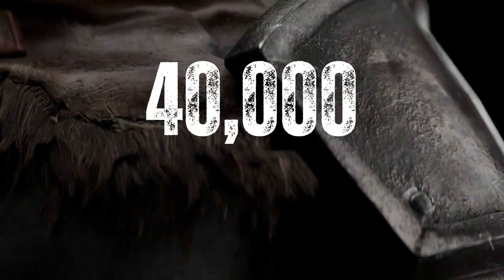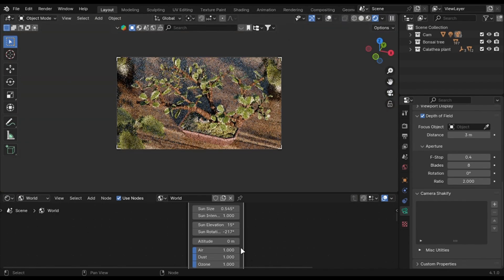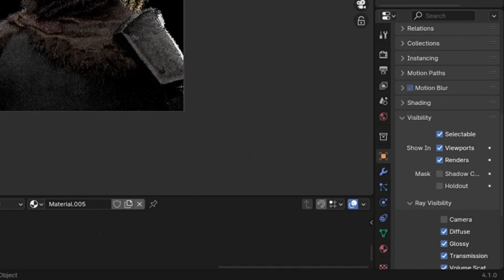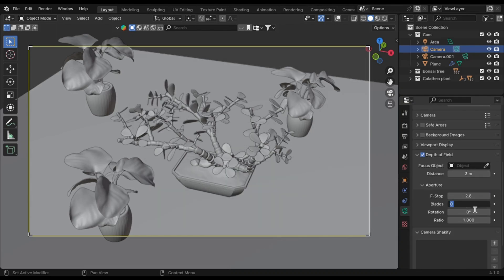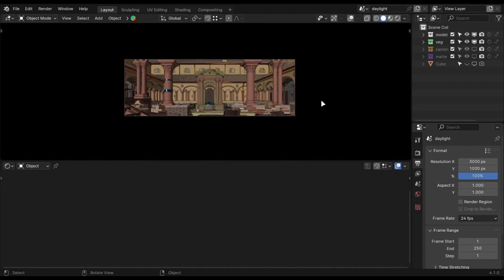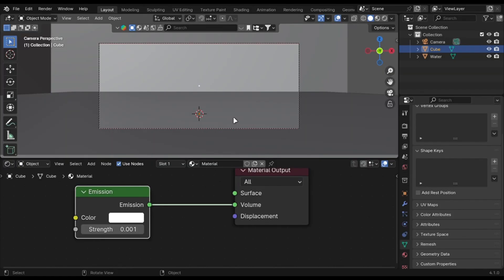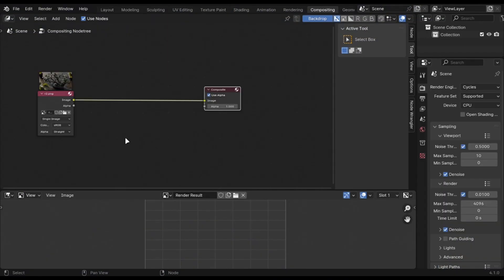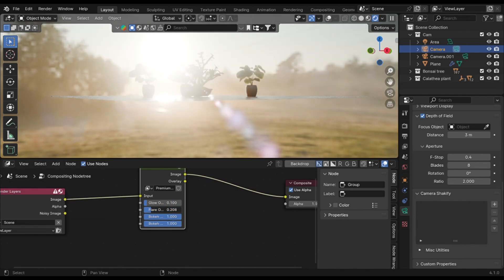10+ Blender Tricks That Will Make Your Renders Cinematic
00:00 Intro
00:07 Lighting
00:15 Outdoor Lighting
00:30 Indoor Lighting
00:56 Focal Length
01:10 Depth Of Field
01:27 Resolution
01:37 Fog (Volume Scatter)
01:56 Fog (Emission)
02:08 Background Fog / Depth
02:33 Chromatic Aberration
02:43 Glare